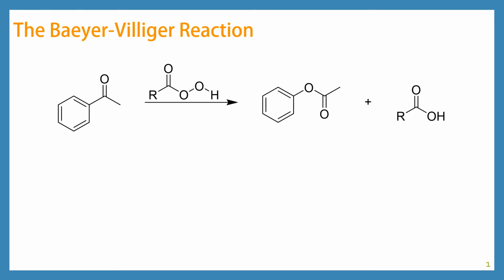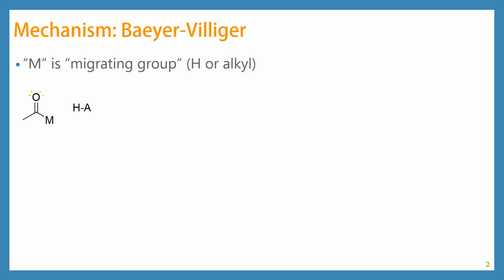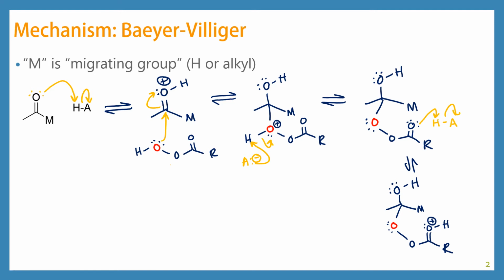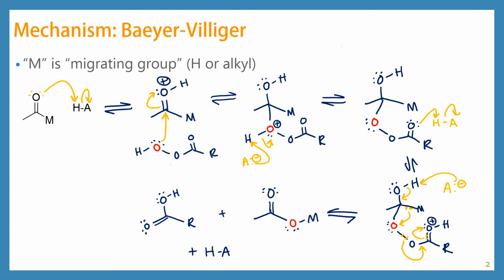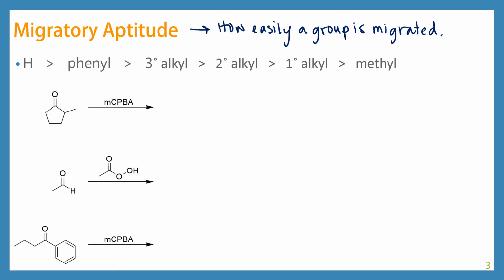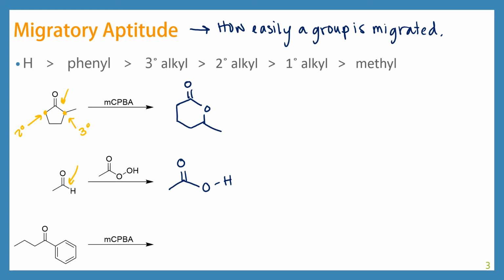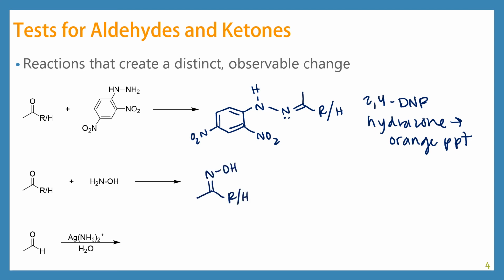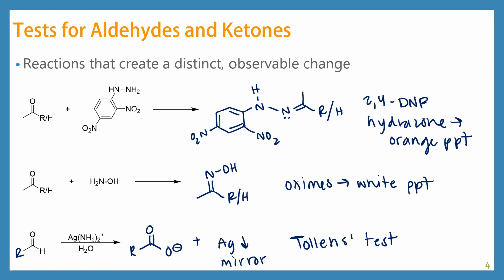CHEM 2342: Chapter 16 Part 10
Baeyer-Villiger and qualitative tests for aldehyes and ketones